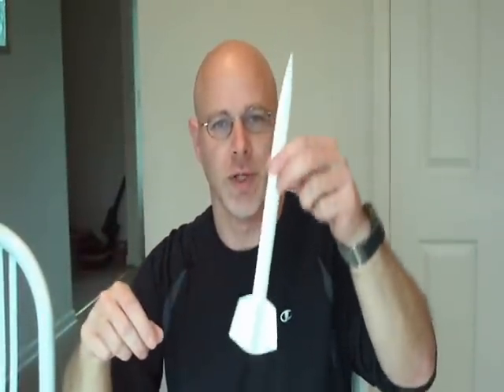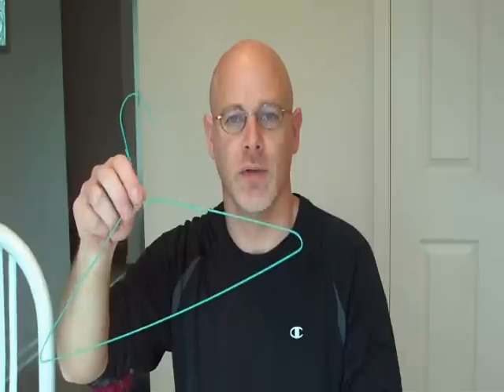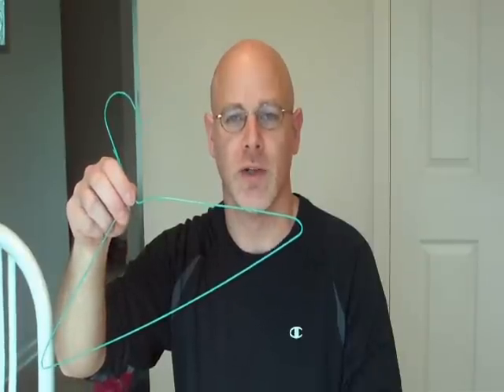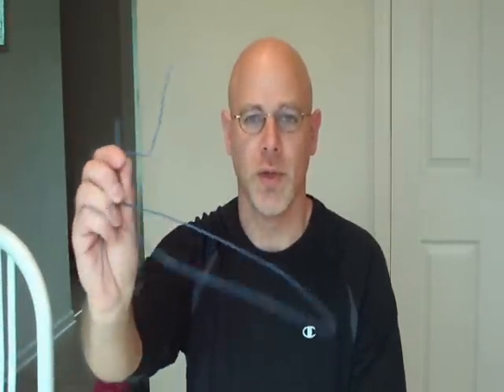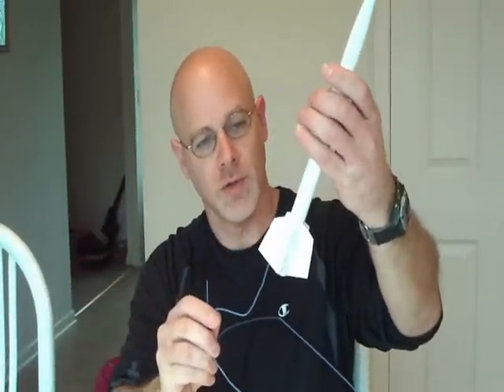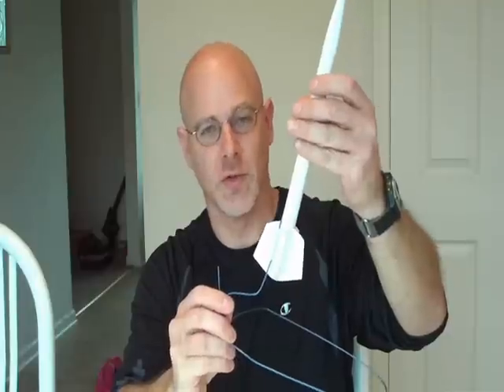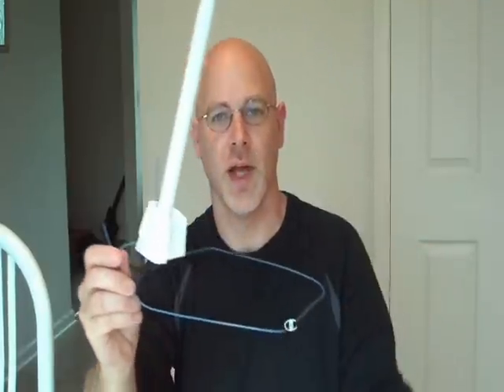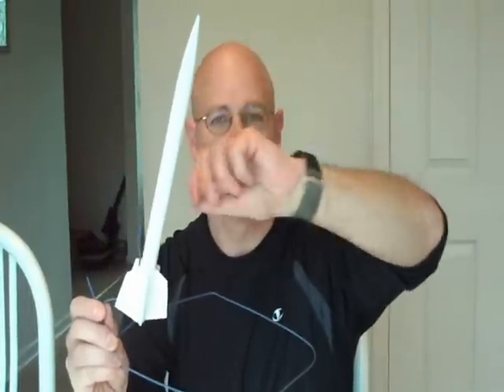Scout How-To: No-mess model rocket painting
Here's a simple trick that will allow your Scout to paint his model rocket without getting paint all over his hands. This can be used toward Bear achievement 21, Webelos Scientist activity pin, or Boy Scout "Space Exploration" merit badge.

for more Scouting tips.